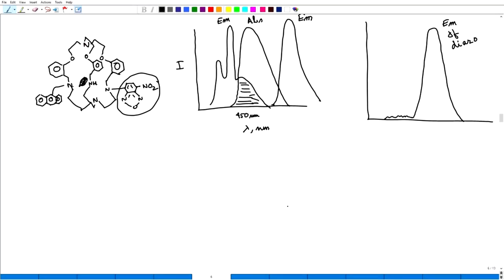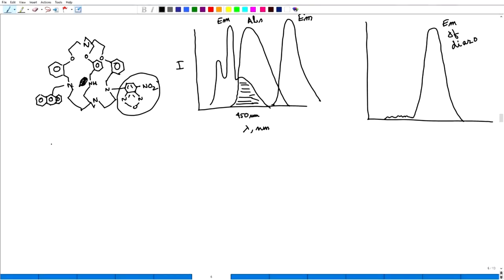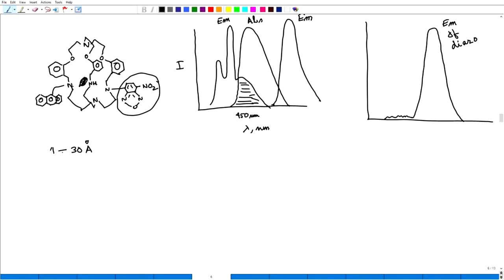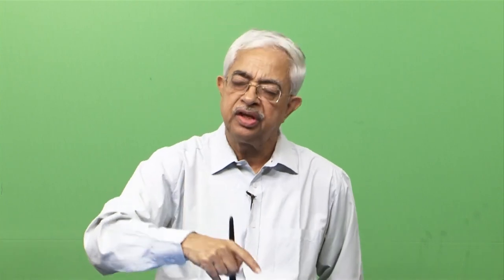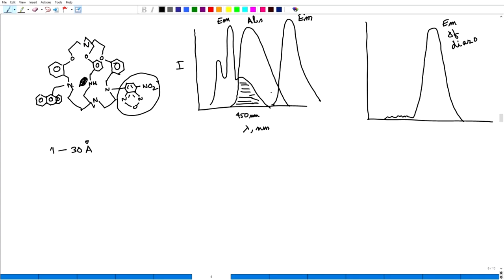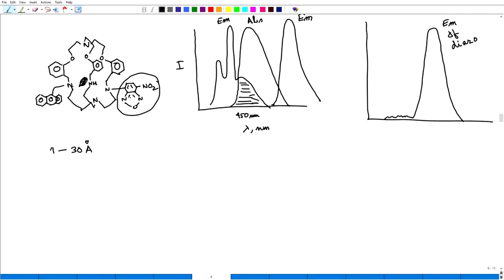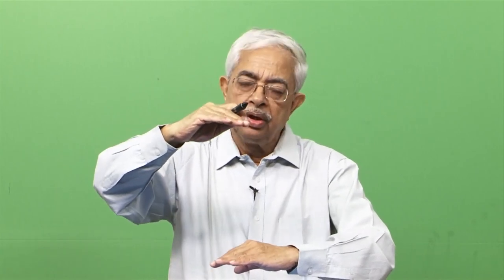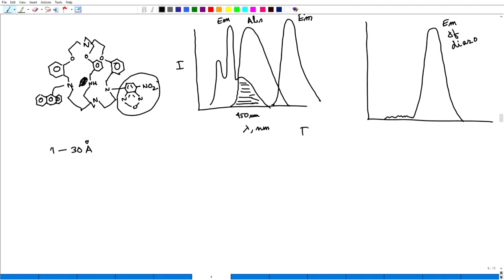Lecture 35 : Supramolecular Chemistry-I